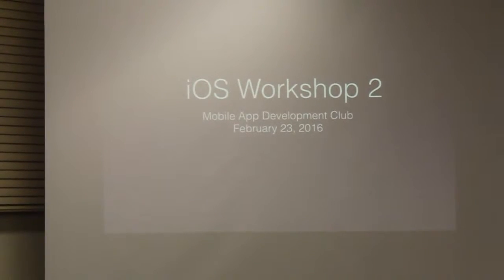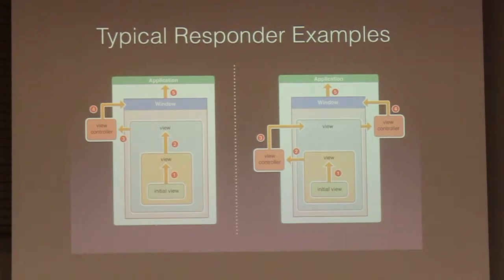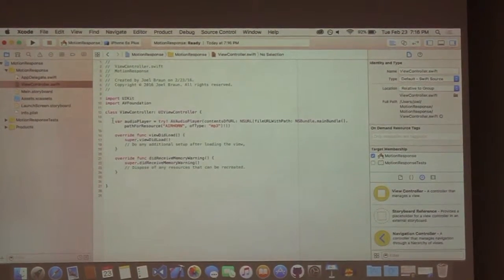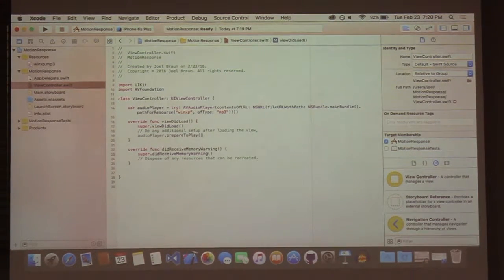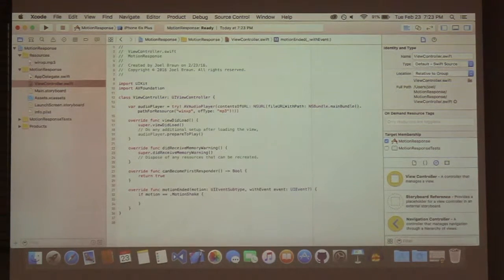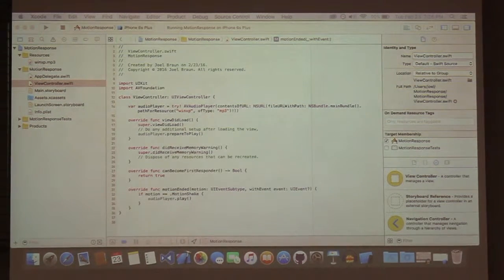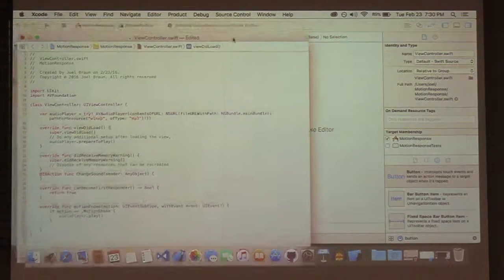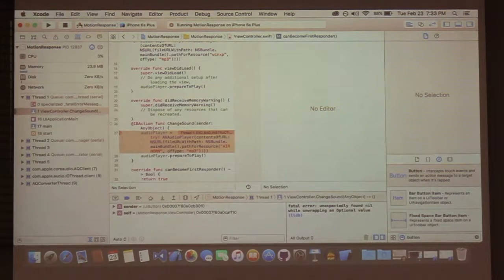iOS Tutorial 2